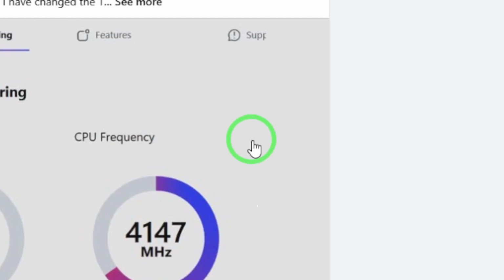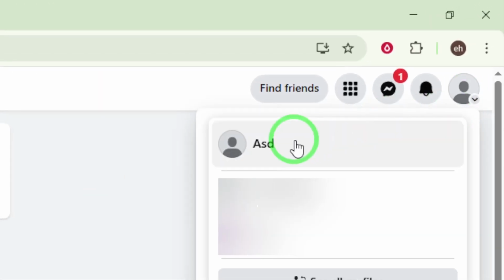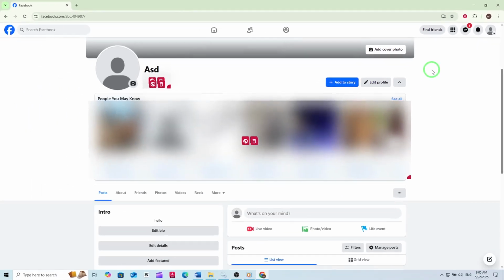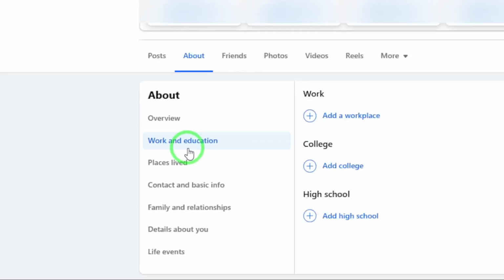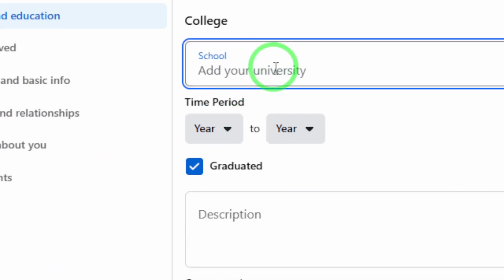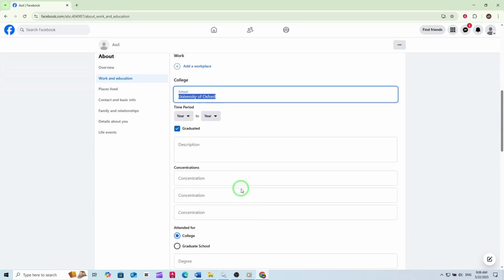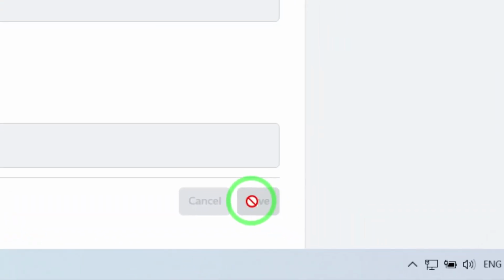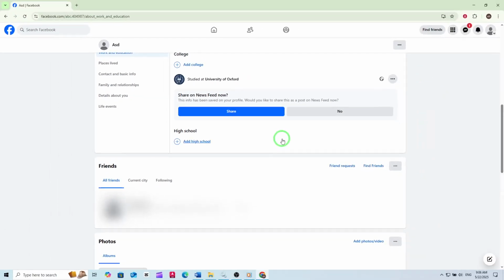How To Add University To Your Page On Facebook On PC (New Update)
Learn how to add a university to your Facebook page on PC with the latest update. This step-by-step guide shows you exactly where to find the new options and how to update your education details for better visibility and a professional profile.

1. Open Facebook from your browser.

2. Click on your profile photo at the top right corner.

3. Enter to the page, click on About.

4. Enter to Work and educations.

5. Click Add a University, fill the fields with your information.

6. Click Save.-

Chapters:
00:00 Intro
00:12 Soultion
01:05 Outro